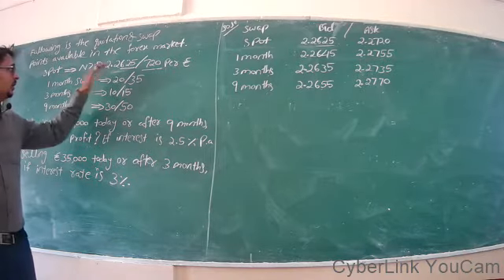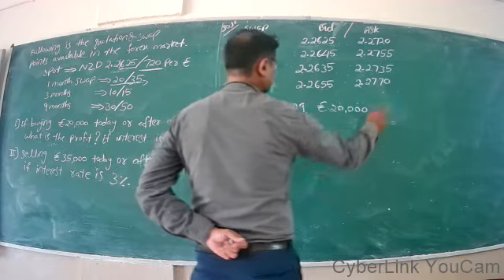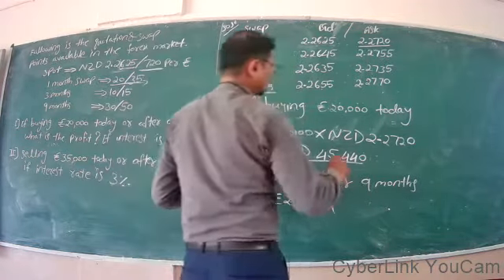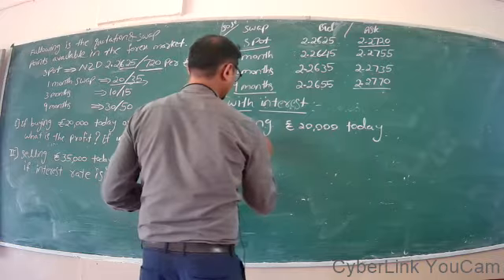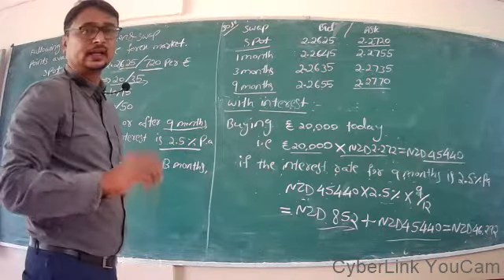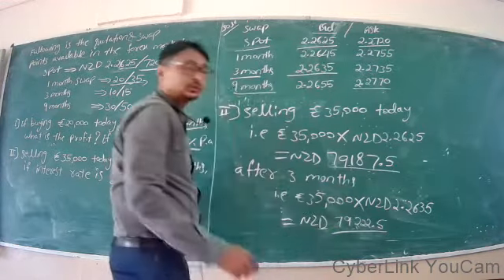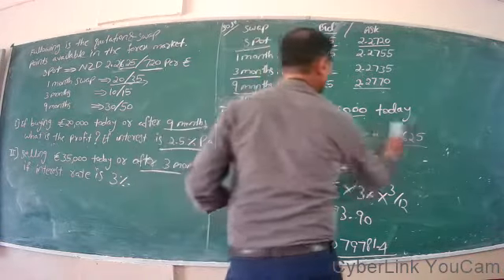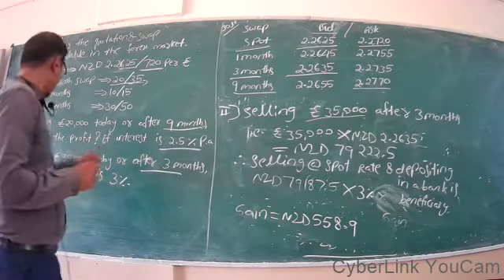M.Com III Sem MNBF CLASS 11